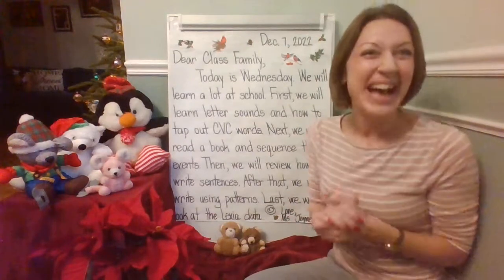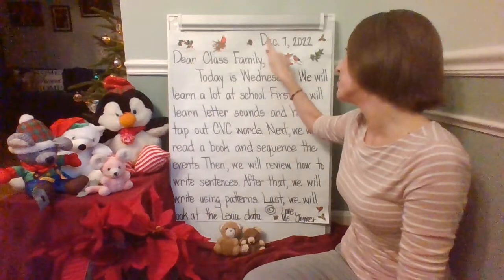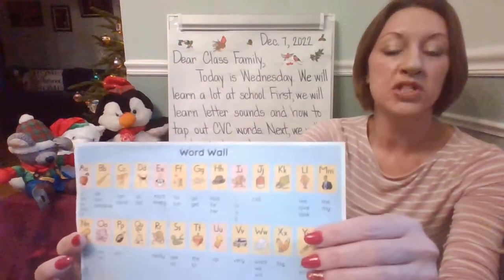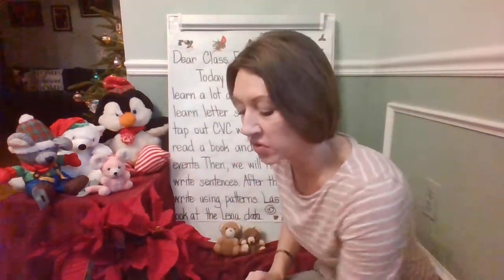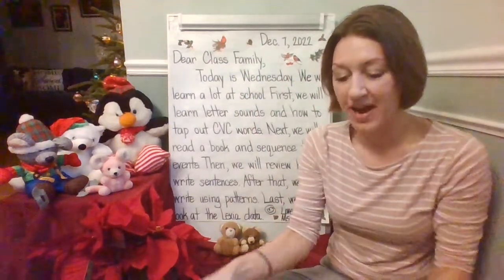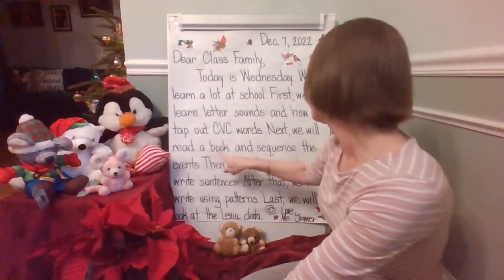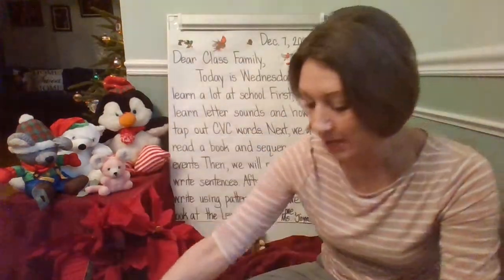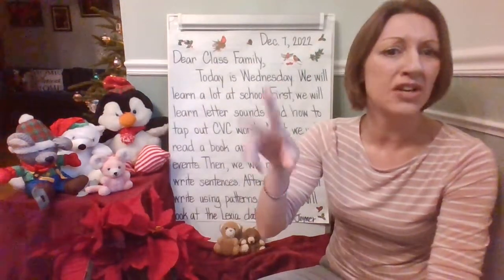Morning Meeting and Message Dec. 7, 2022